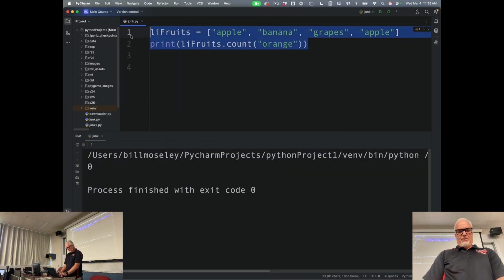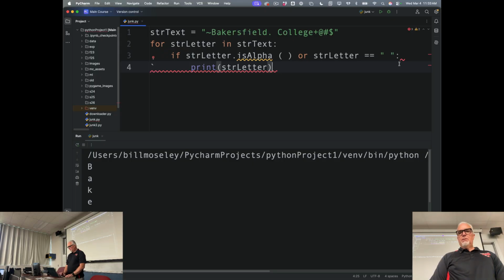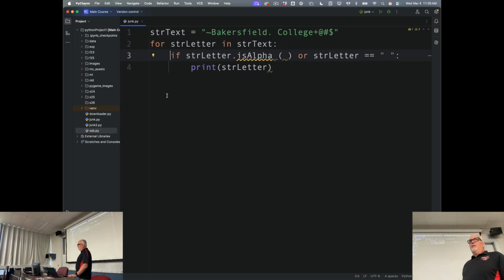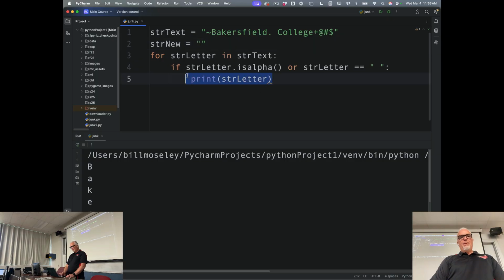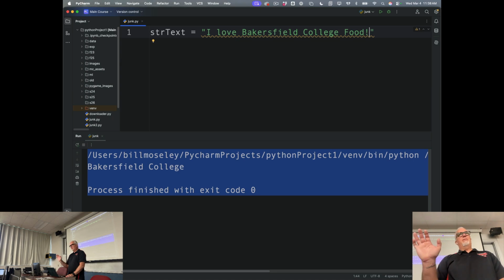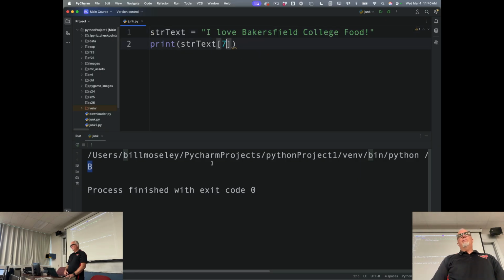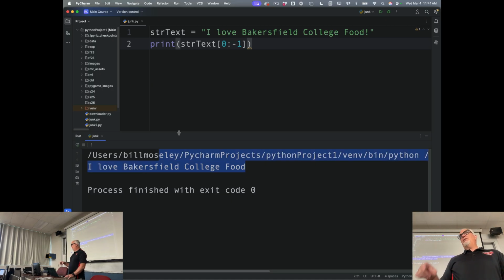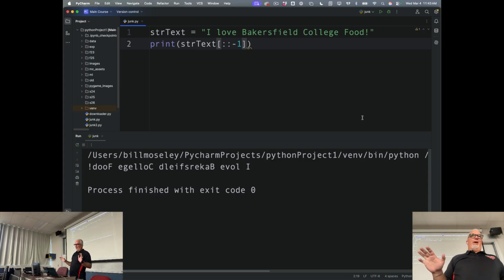Python (Spring 2026) Module 8-3: String Slicing